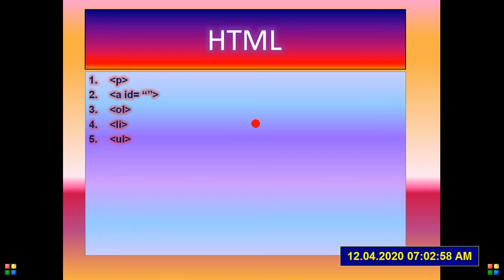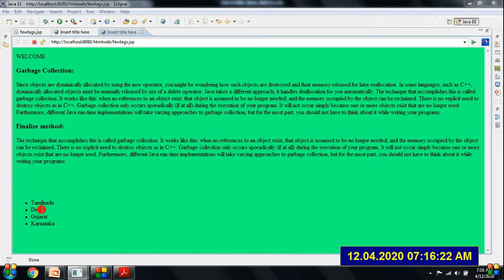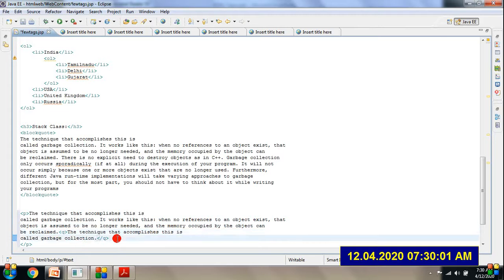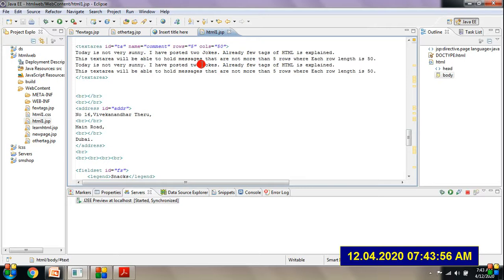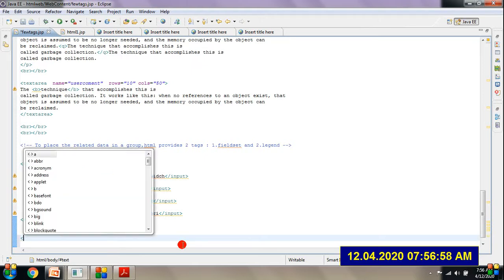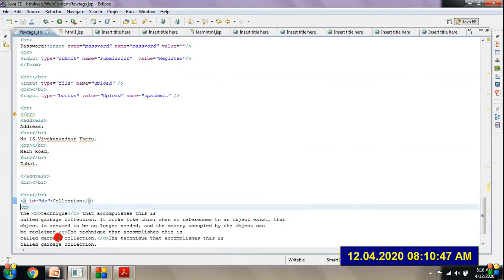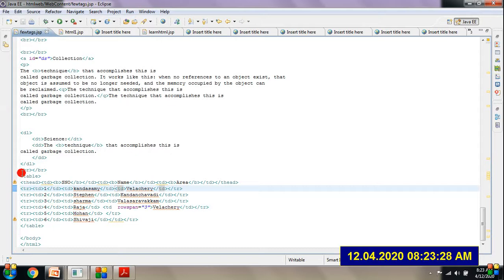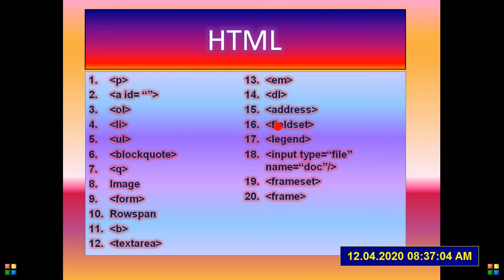HTML Tags (Part2)